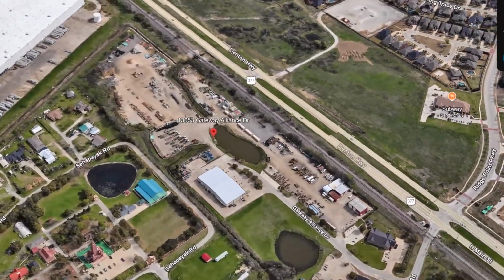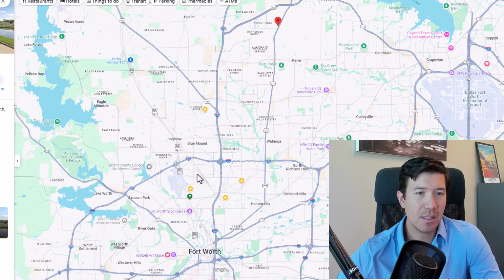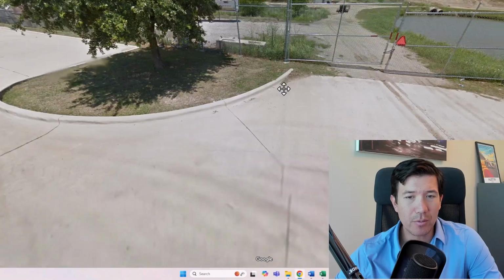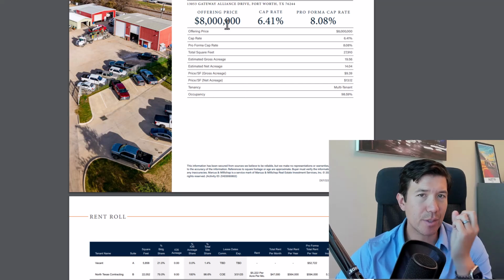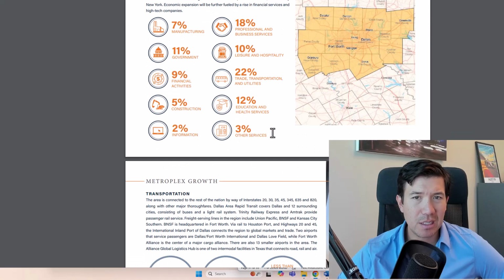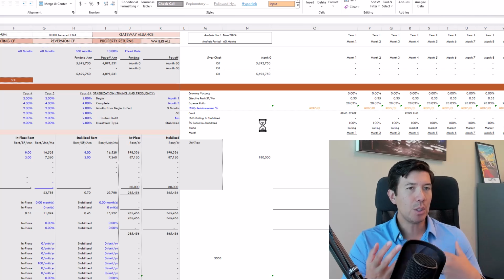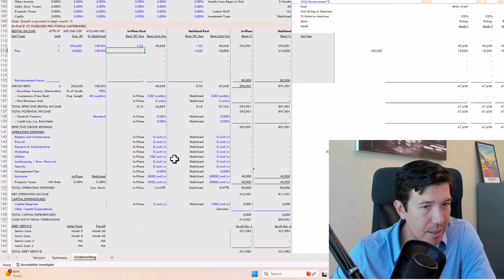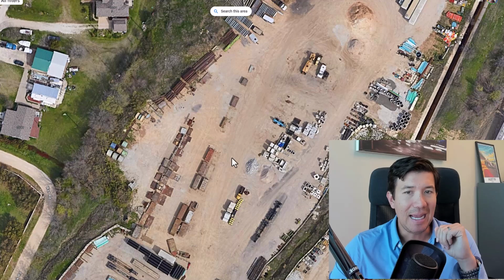Underwriting a Multi-Tenant Industrial Property Deal: Step-by-Step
In today’s video, I’m breaking down how I analyze multi-tenant industrial outdoor storage properties. I’ll walk you through what I look for in a deal and the key financial metrics that guide my decisions.

I’m also showing an underwriting sheet I use to evaluate these deals, so you can follow along and get a clear picture of how I approach these investments.

We understand your goals because we're investors too. We deliver actionable legal advice and can help you reach your investment goals. From the entity formation, Partnership Agreements, title/survey and supporting during operations and NNN leasing, we're the best law firm for you. Licensed in Florida and Texas, but serving clients nationwide.